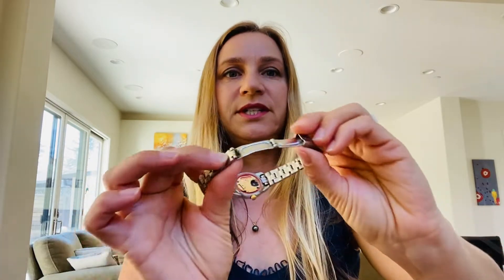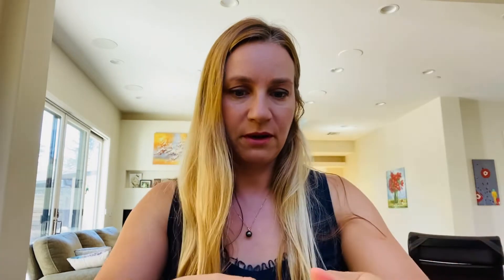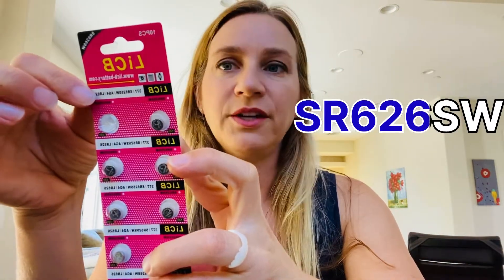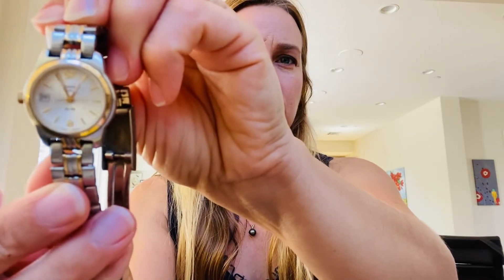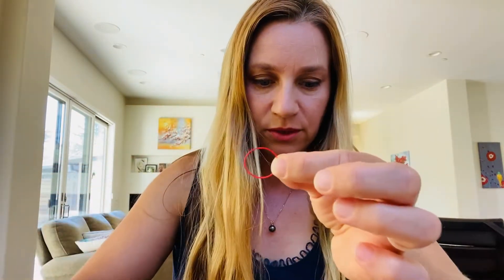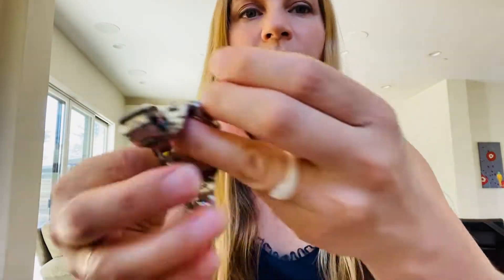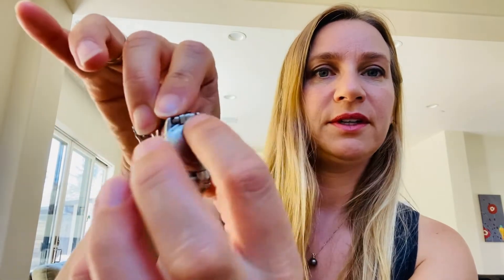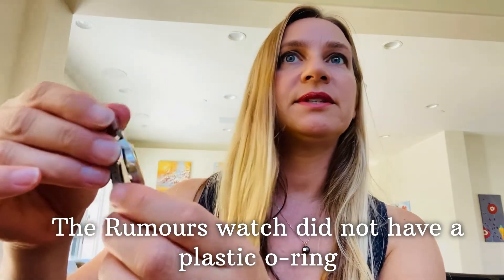How to Replace a Watch Battery, Rumours and Tissot Watches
How to Replace a Watch Battery at Home, Rumours and Tissot Watches

Do you have to take your watches to a watch repair shop for a new battery or is it pretty easy to do yourself at home?

I wanted to know so I bought common watch batteries and gave it a try. I will replace batteries myself from now on. One watch, the Rumours watch, was done in 5 minutes. The Tissot watch took a bit of effort to get the back cap back on once I was done. At first I did not take out the o-ring and put it on the cap, so that was an issue.